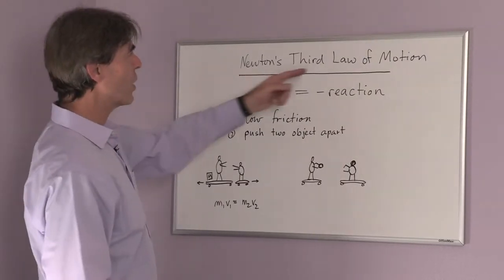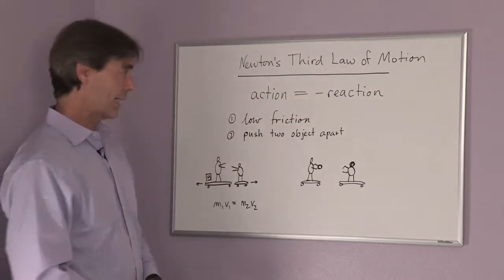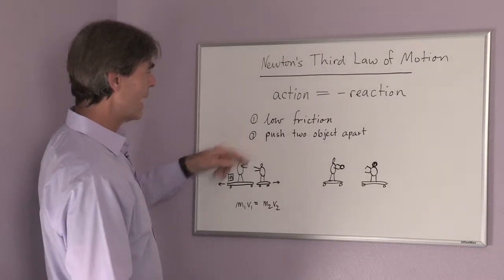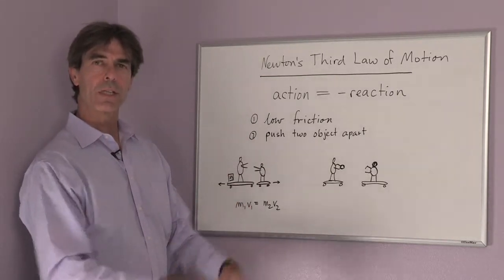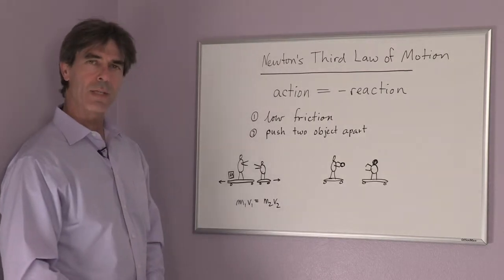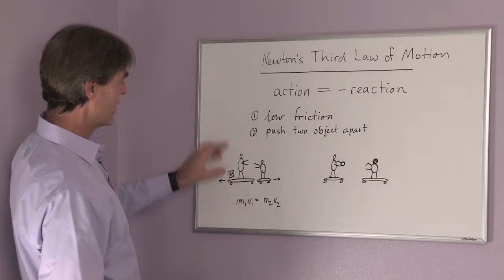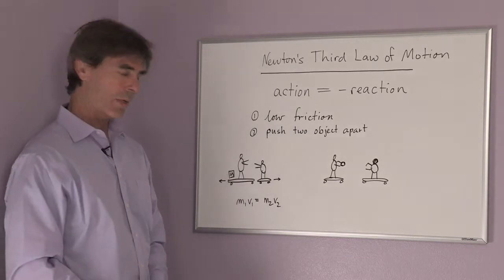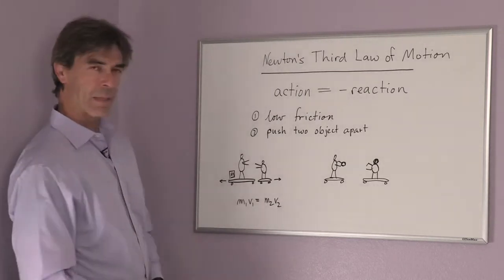How Can I Make an Experiment Using Newton's Third Law of Motion? : Chemistry & Physics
One of the most fun ways to learn Newton's third law of motion is to make an experiment out of it. Find out how you can make an experiment using Newton's third law of motion with help from an experienced research scientist in this free video clip.